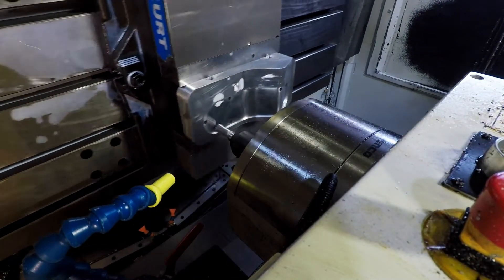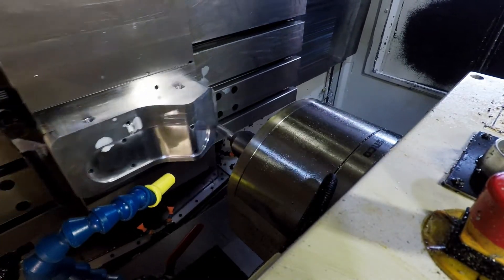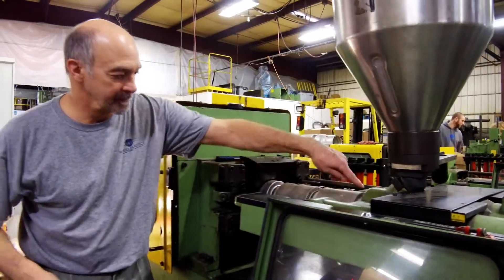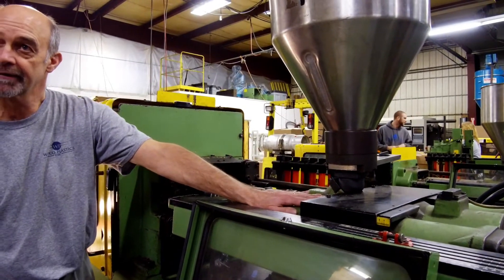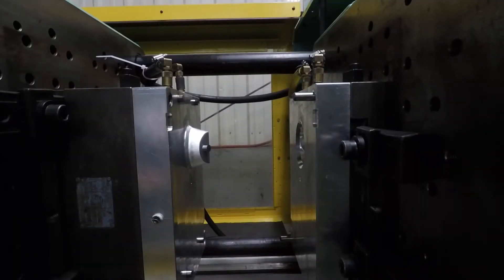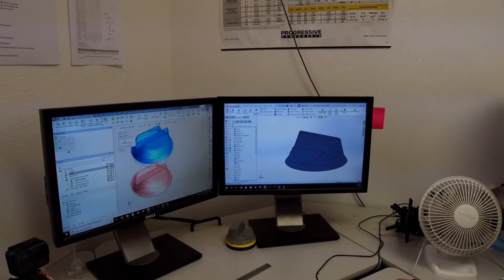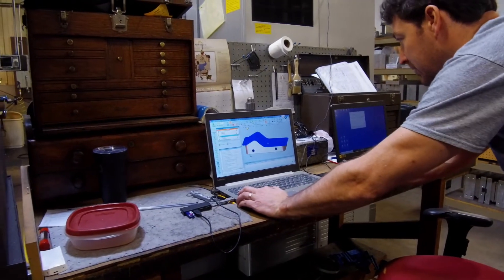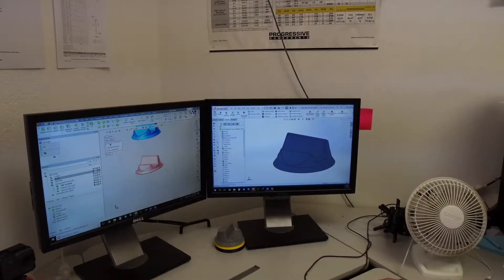“Connecticut Manufacturing: A Day in the Life” Wepco Plastics/ Vinal Tech: Mold Maker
“Connecticut Manufacturing: A Day in the Life”
EAMA's 4th Annual Student Video Competition

EAMA (Eastern Advanced Manufacturing Alliance) coordinates a program that brings local high schools and manufacturers together to educate students on the career opportunities in manufacturing and to provide information on the skills required to be successful in the manufacturing field.